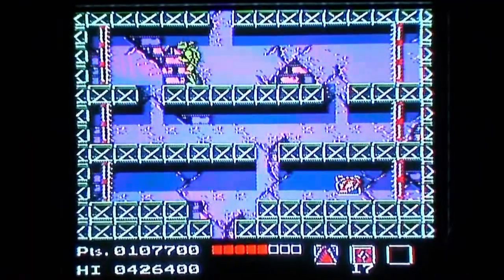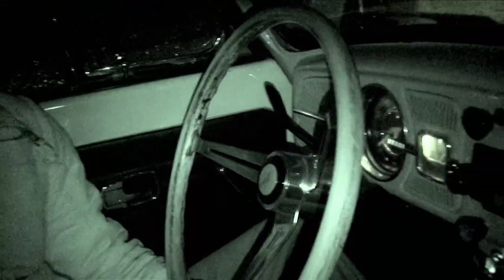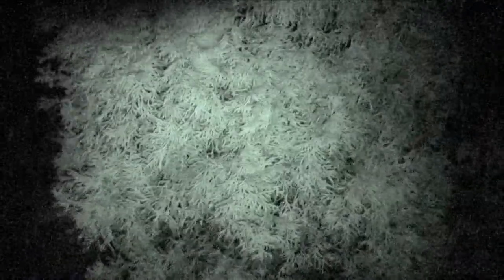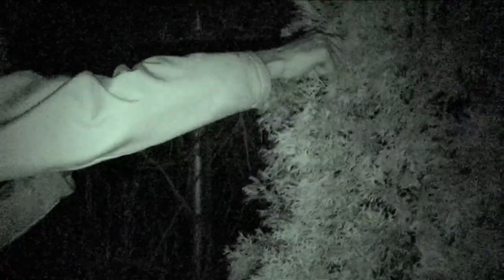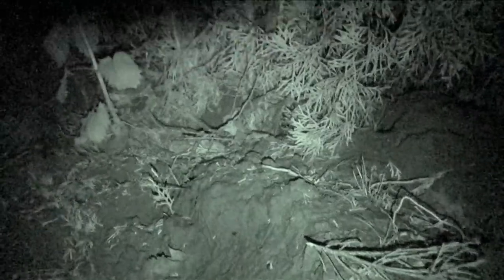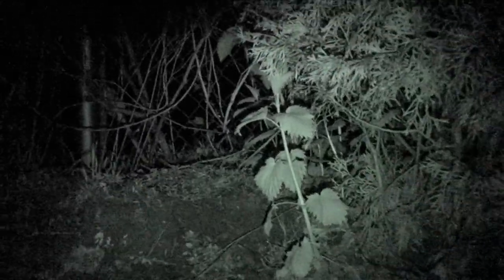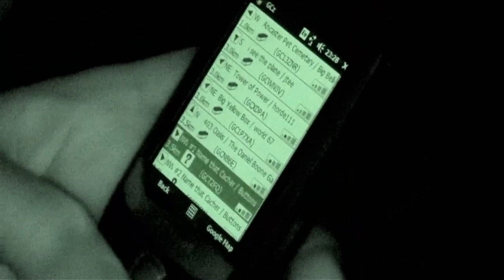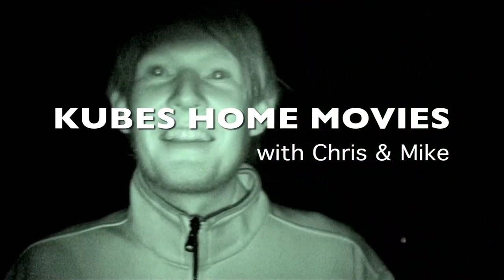GeoCaching the Pet Cemetery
Chris and Mike venture out looking for a geo-cache and record mysterious unexplained sounds and spooky lights at the pet cemetery.  Did they capture any ghosts on film?  Watch the video to find out.  Episode 5 of Home Movies with Chris and Mike.